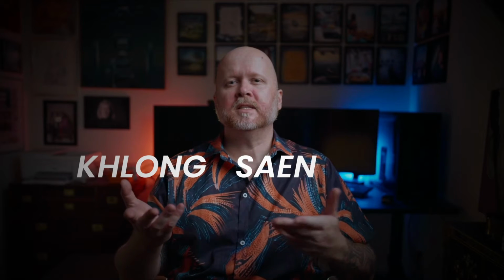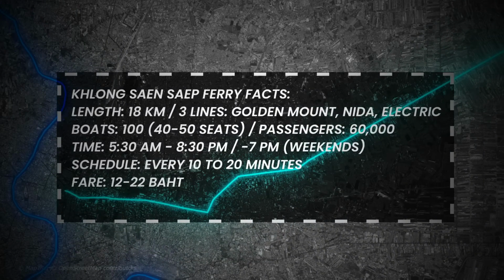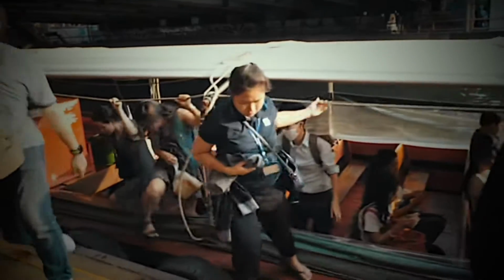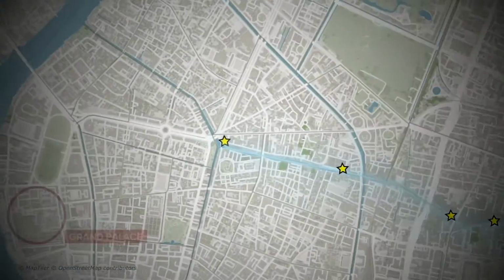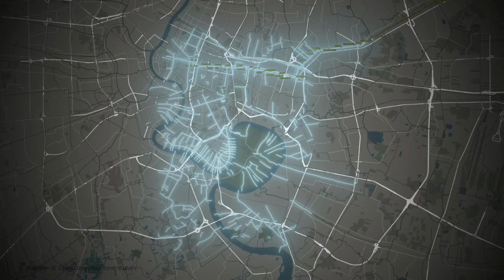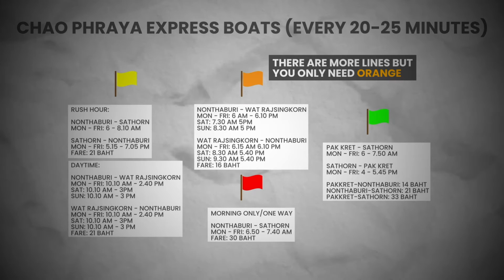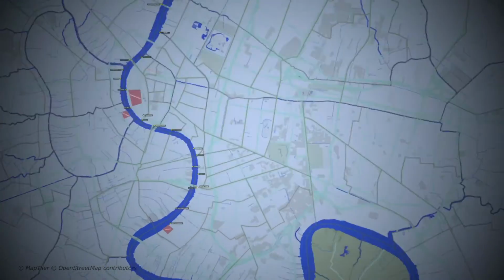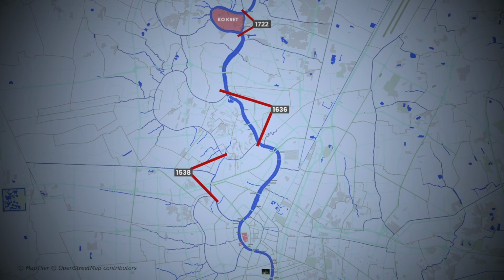Bangkok Boat Truths I Wish I Knew Sooner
In this video, you will learn everything about Bangkoks canals and the river Chao Phraya - and how to use the public boats and ferry to get around.

⏱️ TIMESTAMPS:
00:00 Bangkok Canal Khlong Saen Saep
01:02 Bangkok Canal Khlong Facts
01:40 Bangkok Canal Khlong Schedule & Fare
02:01 Bangkok: How to use Canal Boats
03:26 Bangkok Canal Khlong Saen Saep Route Map
04:40 Bangkok River Chao Phraya Facts
05:18 Bangkok River Chao Phraya Express Boat Lines
05:33 Bangkok: How to use River Boats
06:15 Bangkok River Chao Phraya Boat Route Map
07:20 Bangkok River Boat to Ko Kret

💬 ABOUT THIS CHANNEL:
Tim Travel Taste helps Thailand beginners enjoy perfect trips.

• UV light to check your hotel bed
• Best budget backpack
• Hidden wallet
• Waterproof phone case
• Waterproof sandals
• Shorts with zippered pockets
• Noise cancelling headphones